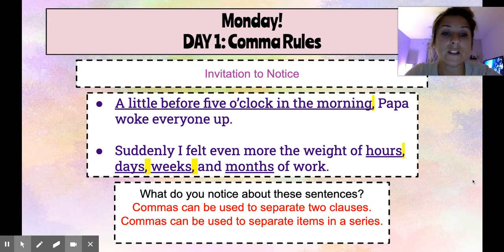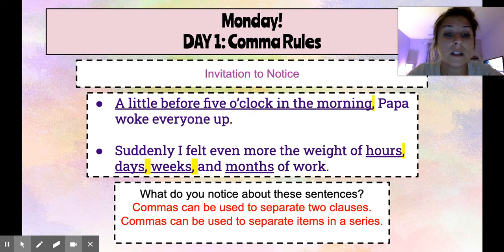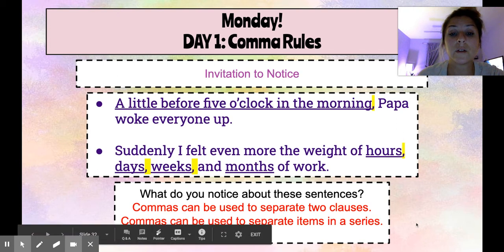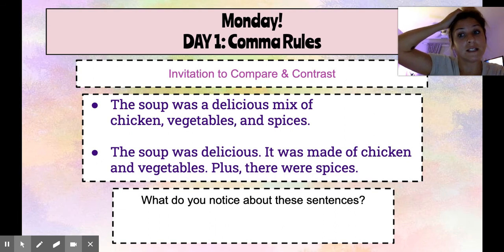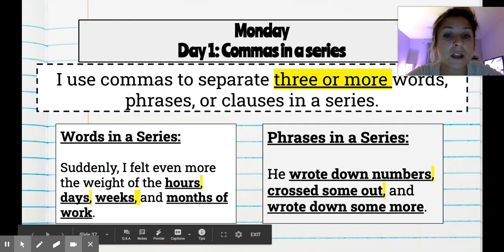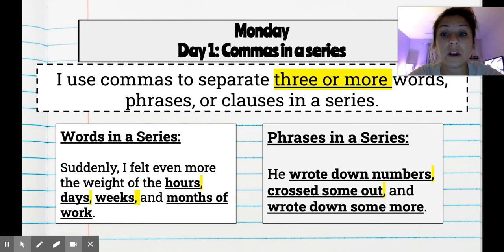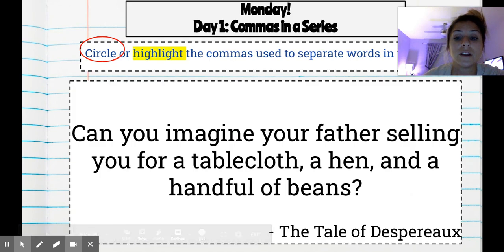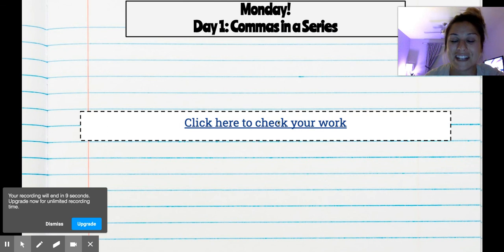Comma Rules 1: Commas in a series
Mini lesson on commas in a serie